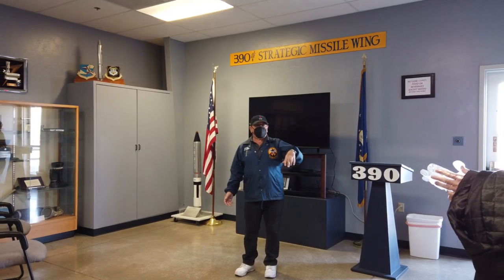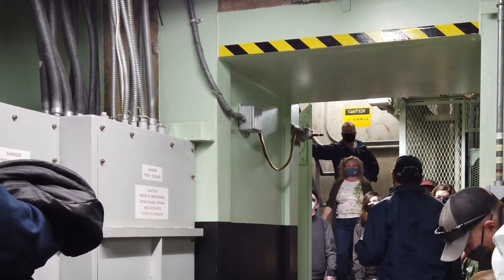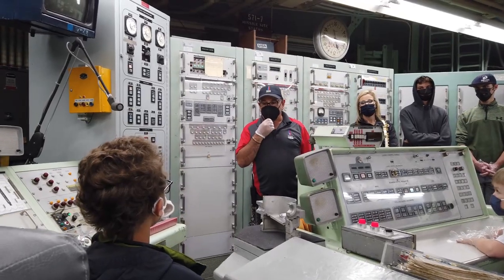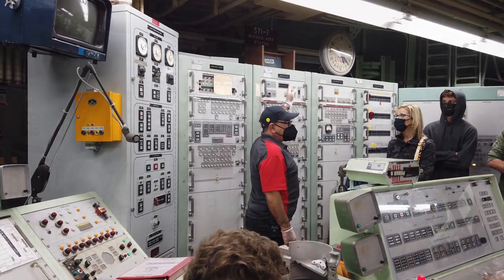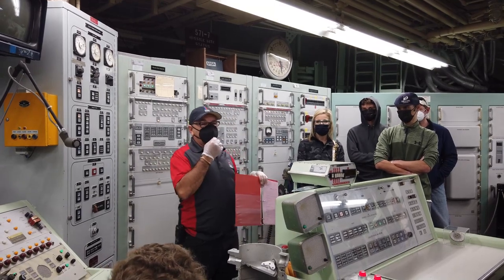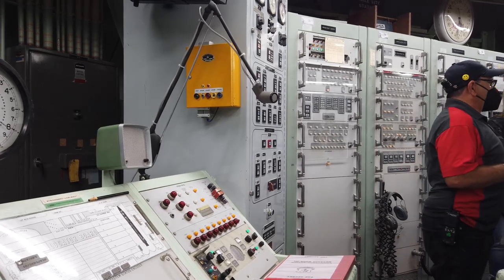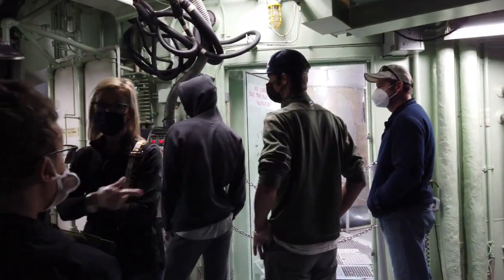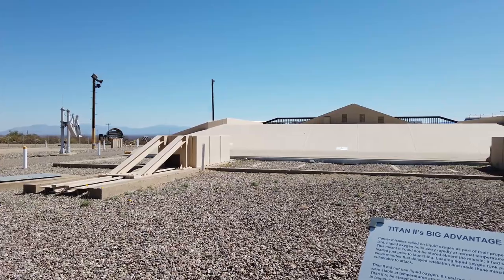Titan II Missile Museum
Tour the Titan II Missile Museum just south of Tucson Arizona. A complete walkthrough and simulated launch of the Titan II ICBM Missile. Tour the deactivated nuclear missile silo with a retired USAF Missiler. The former active Titan II missile Silo has been converted to the Titan Missile Museum and the only place you can see the Titan II Nuclear Missile in an original silo.

Learn how how an USAF assignment occurred while on duty from daily task to launch procedures. A complete underground walk through and tour from the silo to the control room.

00:00 Intro
00:45 Museum/Giftshop
01:00 Briefing
03:10 Topside
04:45 Underground
05:00 Blast Door
07:30 Control Room
10:56 Clock
15:35 Typical day
19:43 Alarm
24:20 Turn the key
29:50 Missile Silo
32:15 Return Topside